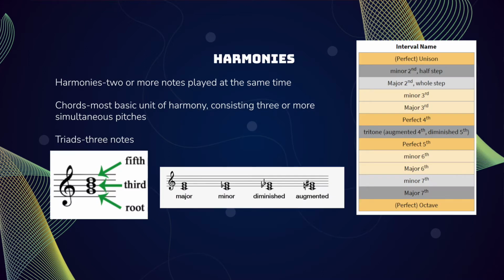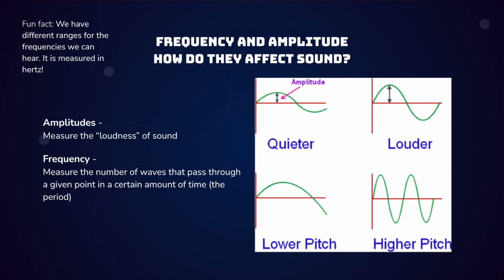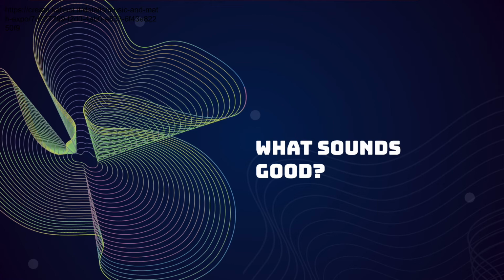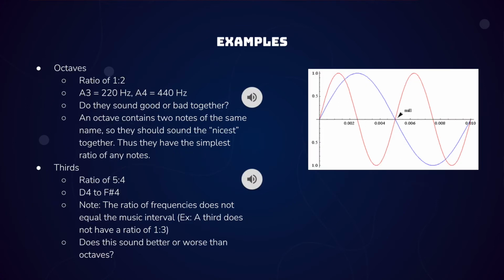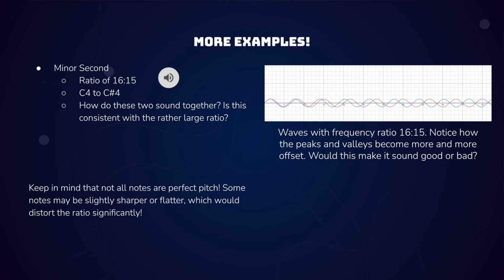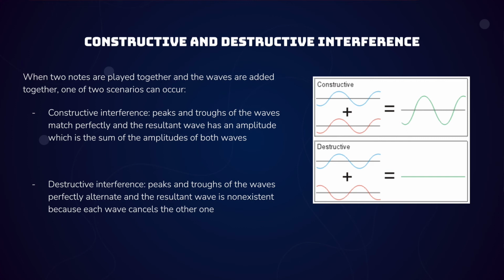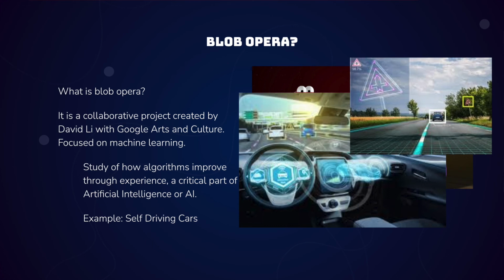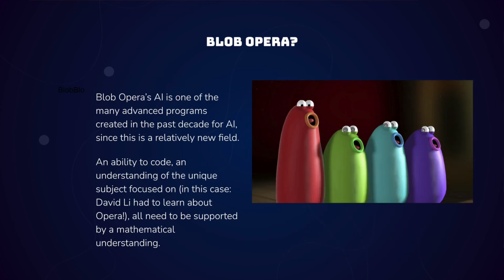Music and Math Expo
This video is a run-through of the content covered in our Expo on Math and Music, exploring the intersection of Physics, sound, and music. We introduced mathematical and musical concepts to explore the math behind “what sounds good?”, covering Consonance, Dissonance, and their importance. In our expo, we also had activities on fun physics questions and a machine learning experiment called Blob Opera that are not covered in this video.

Blob Opera: an AI experiment created by David Li collaborating with Google Arts and Culture!

Here is some terminology covered in the video that is important to note!:
Music Theory Terms:
A4, D3, C4, and other similar terms - musical notes, we referenced these terms in relation to piano notes.
Chord - Any set of more than one note.
Pitch - the quality of sound’s tone, determined by the rate of vibrations or frequency of a sound.
Major and Minor - descriptors for a chord, scale, or key determined by the interval between notes.
Physics Terms:
Frequency - the number of waves (in wavelengths) that passed a fixed point or the number of vibrational cycles in a specific unit of time (1 second), for a wave’s periodic motion.
Hertz - The unit of measure for frequency, equal to one cycle per second.
Dips - lowest point of a wave, also known as the trough.
Other physics terms’ definitions are discussed in the video, and can also be found online!